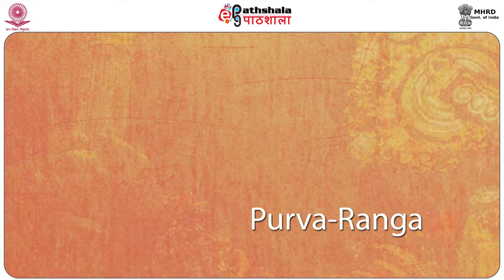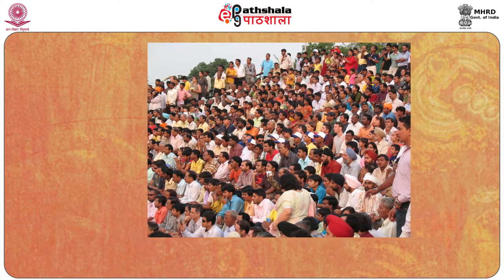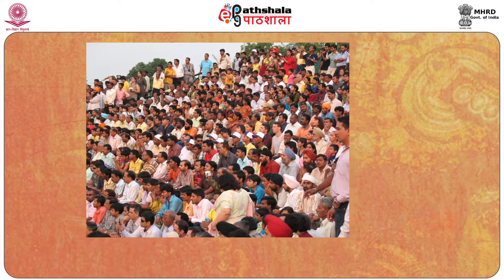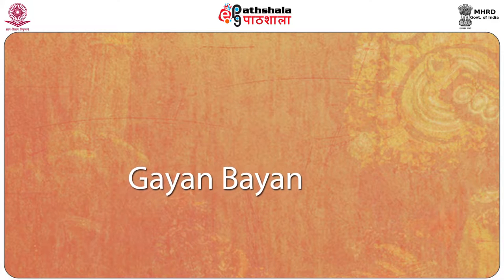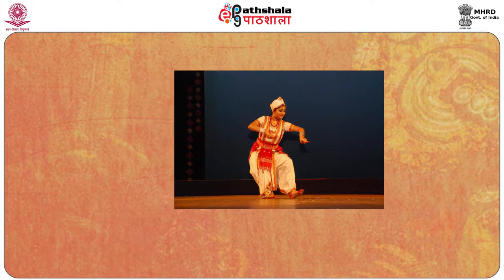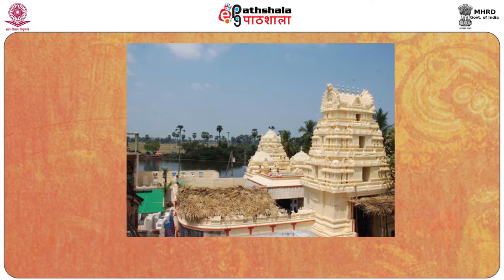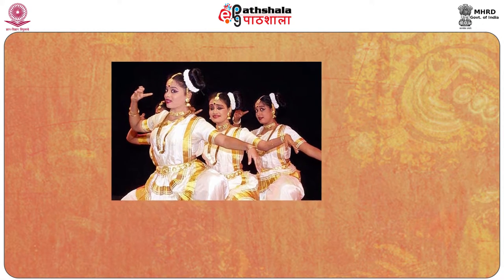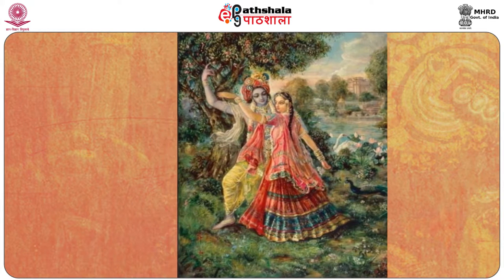Dance Techniques in Traditional theatrical forms (PERA)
Subject:Performing Arts(Dance/Drama/Theatre)
Paper:Relationship of Dance and Theatre, Study of Rupaka and Uparupaka, Traditional Theatres of India